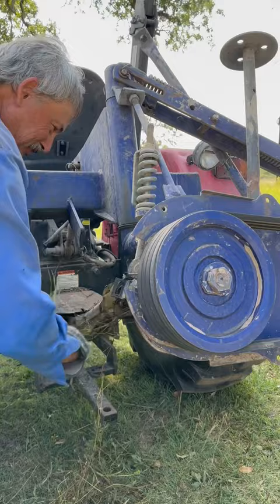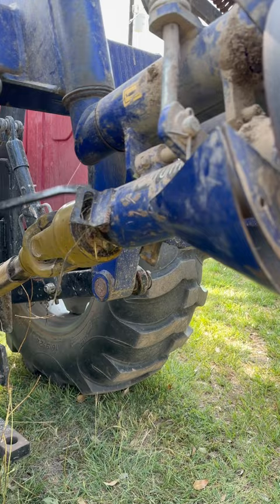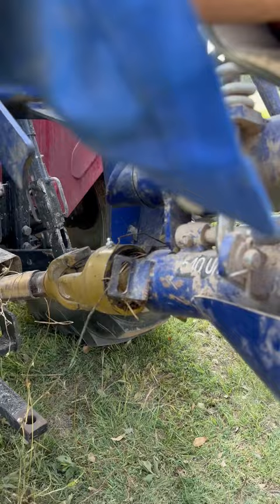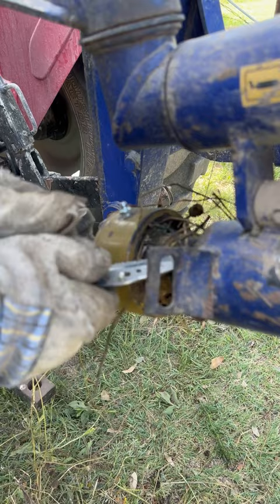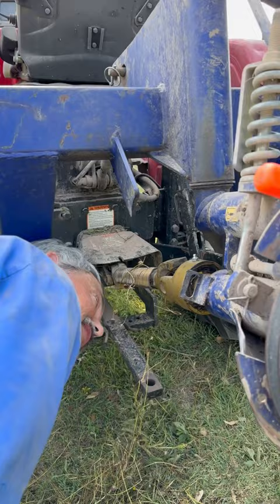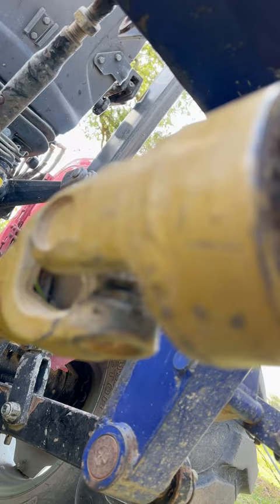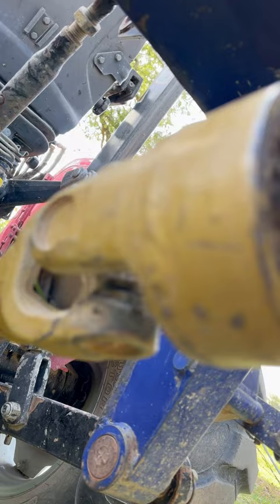Hay season, something always breaks